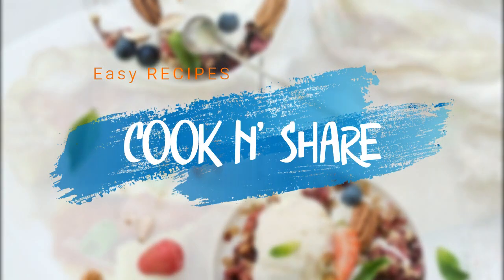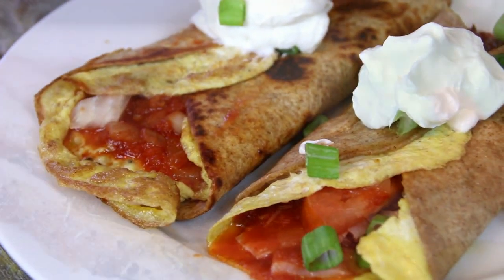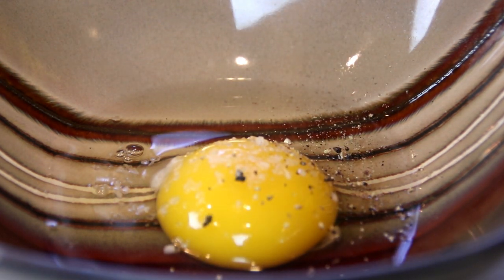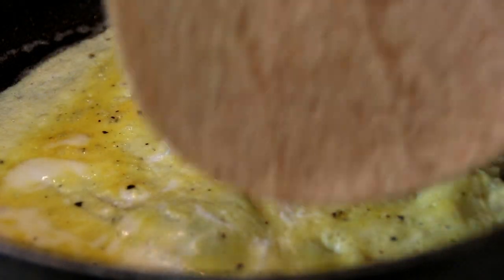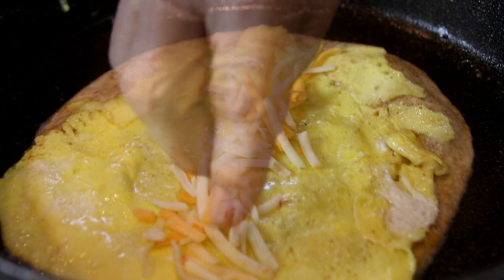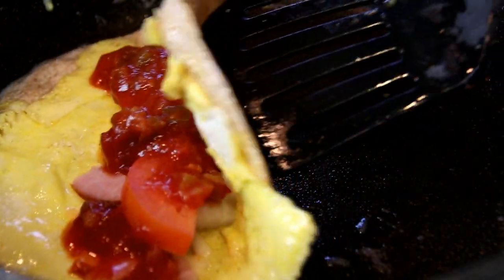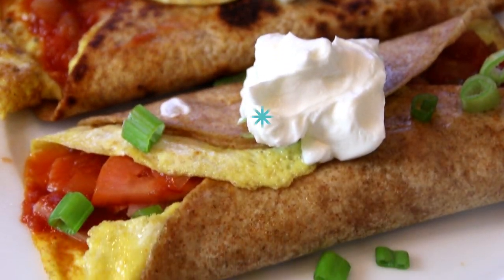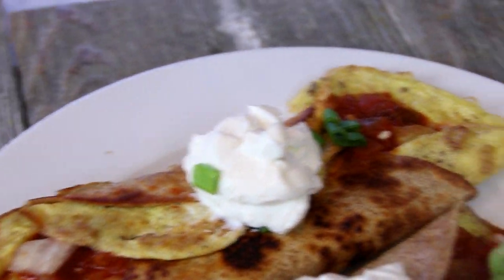The Ultimate Burrito Omelette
Our burrito omelette is great for breakfast or brunch. Made with a combination of eggs, tortilla wrappers, cheese, salsa, onions and more, they are simple to die for. Believe me, your family and friends will love them. Give them a try and let us know what you think.

Licensee: David Hood -- Cook n' Share